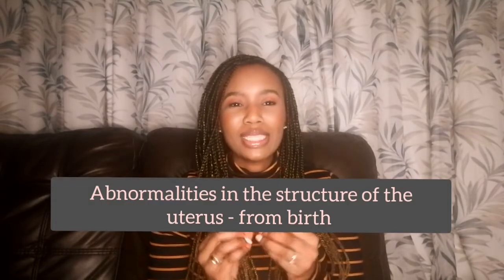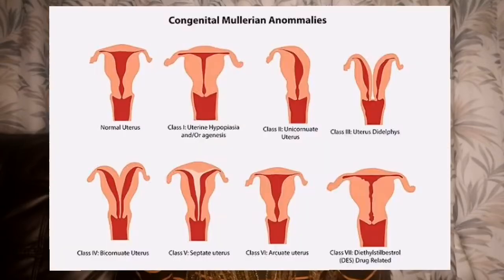Causes of early pregnancy loss| Miscarriages Part 2| Dr. Ann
Hi everyone

In this video I go through the causes of early pregnancy loss and I also touch on common topics like fibroids and cervical incompetence. I also go through when the right time is to start trying for a baby after a miscarriage and generally the impact of miscarriages in relationships. please comment down below if any of your stories, experiences or questions. I will be sure to answer them. If you are too shy you can send an email and I will respond to you promptly.